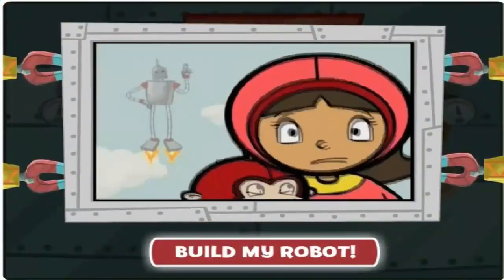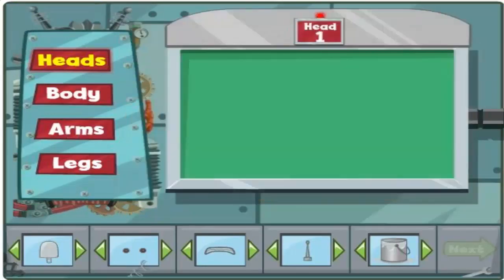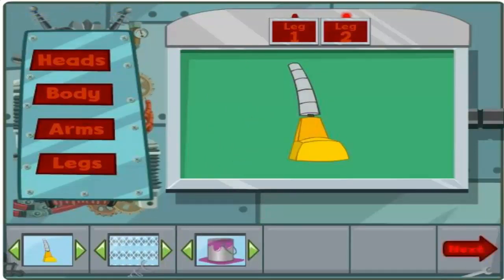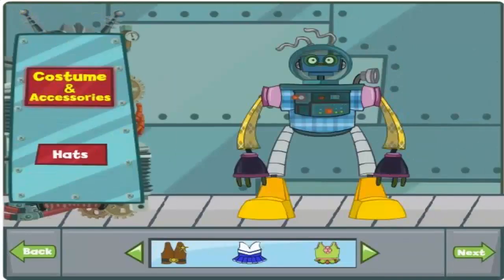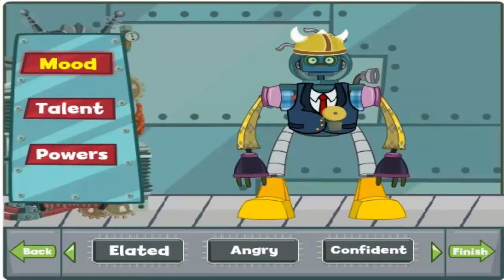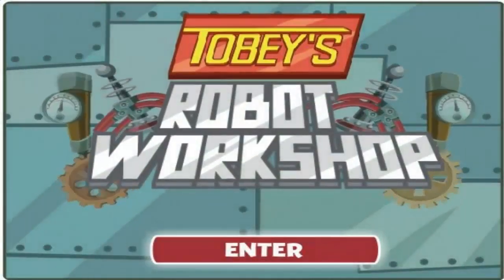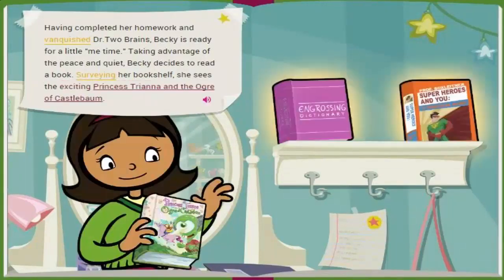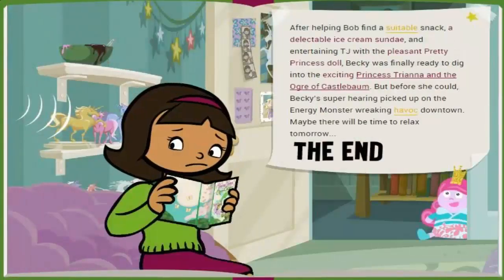Wordgirl Power Words PBS Kids Full Episode Gameplay #16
Hi I'm Best Cartoon Game
This channel has got many videos for kids education and get fun :)

I'm actually an industrial engineer , doing this channel for just kids as a hobby ,   My mission is '' improvement their creativity, their inner world and give some fun to kids''
Trying to be organized , everyday i make another video and putting it in here
Just for you kids

Have fun
See you!

WordGirl and the Butcher face off for their big, big battle royale. WordGirl reveals her secret weapon: her always hungry ally, Captain Huggy Face. Don't mis.

WordGirl meets the Butcher, master of meat and mangler of words, and tries to prevent him from robbing a bank. WordGirl also tries to convince the Butcher th.

None Sorry. Premieres Monday, February 20th Jane Lynch stars as Miss Power in The Rise of Miss Power, a new one-hour episode of WOR. Word Girl The Rise of Mi.

Look out! It's (M)Arch Enemy Week on WORDGIRL! A week of all-new episodes with villainous villainy starts Monday, March 11, 2018 on PBS KIDS. WordGirl's adve.